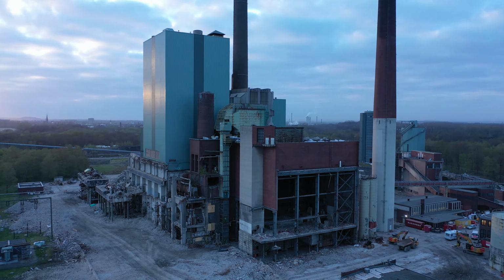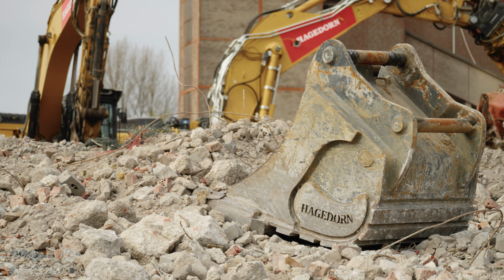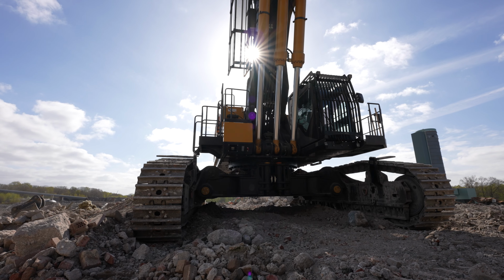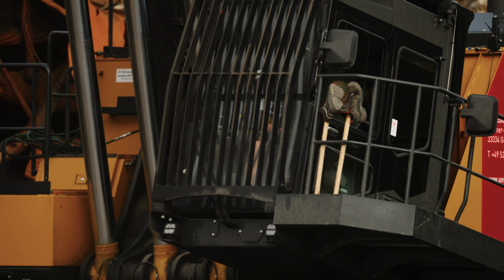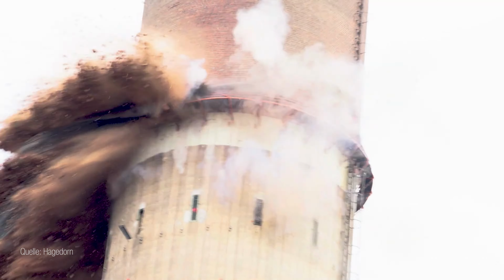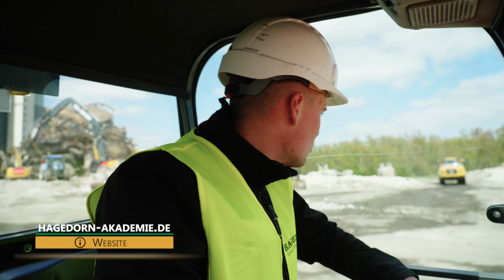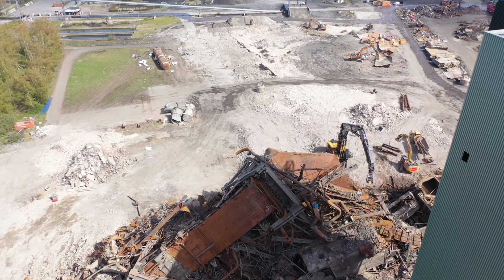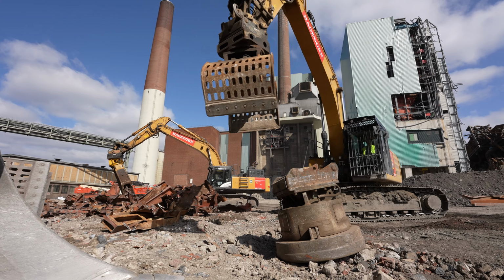KMC 1600S: Germany’s Biggest Demolition Excavator (250t) | Hagedorn Group Pt.1 | Lünen Power Station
For this construction site report, we took a look at Germany’s biggest demolition excavator in action. This KMC 1600S is a construction site giant that weighs up to 250 tonnes and was specially designed for complicated demolition jobs. The owner of this excavator is the Hagedorn Group, one of Germany’s top demolition specialists. The mega project featured in this video is the demolition of a coal-fired power station in Lünen, North Rhine-Westphalia. The Hagedorn Group acquired the entire site, including the installations and buildings, and has been tasked with redeveloping the area. This will also include the later earthmoving and foundation work. This short video covers a long working day at the end of April 2021. Enjoy!

Camera: Tammo Gläser, Georg Meyer
Edit: Tammo Gläser
Voice over: Mike Rogers

Get more insides in farming, farm equipment and agriculture worldwide on our multi language streaming platform